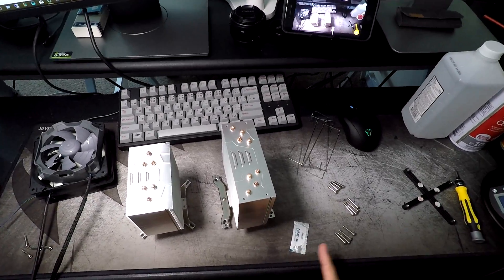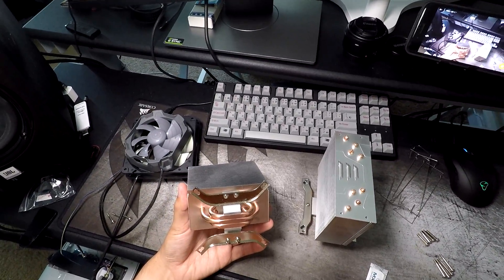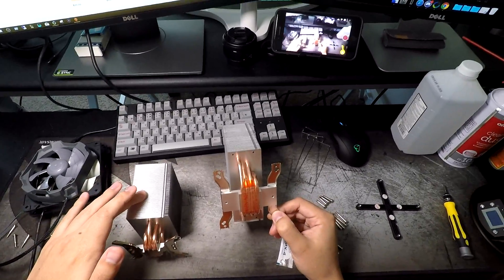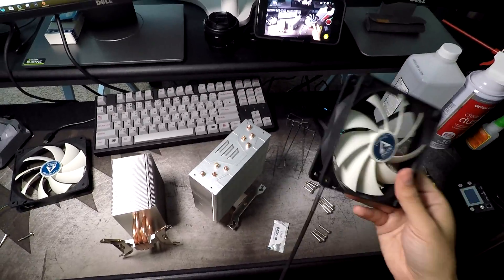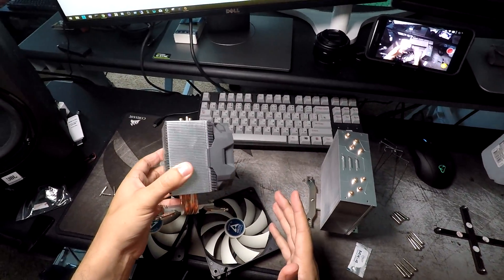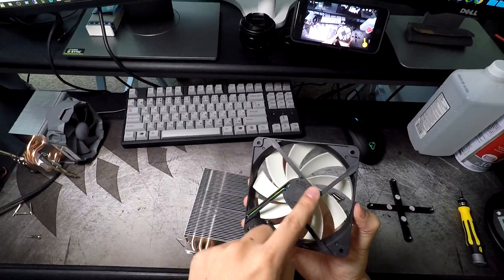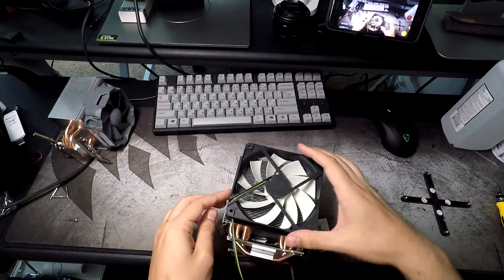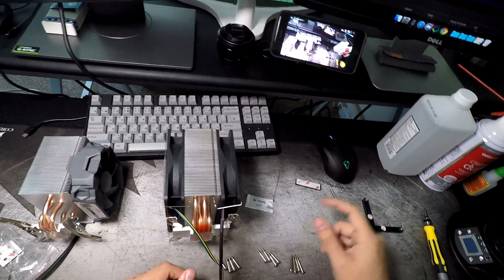Arctic heatsink overview - i11, 12, 32, 33, CO, Plus models for 115X, 1366, 2011, 1356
►Try Twitch Prime for free